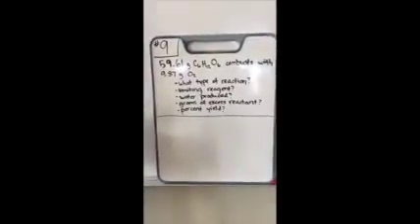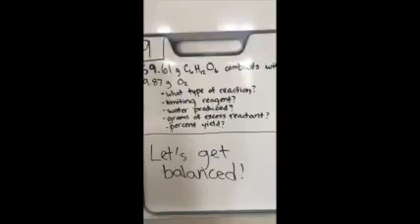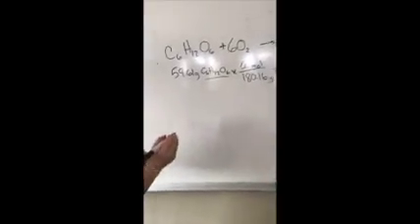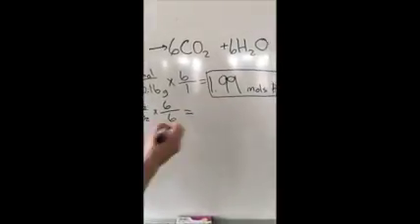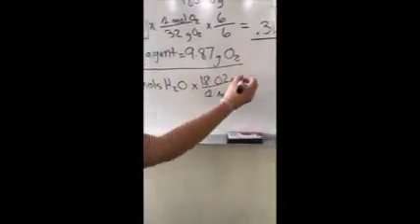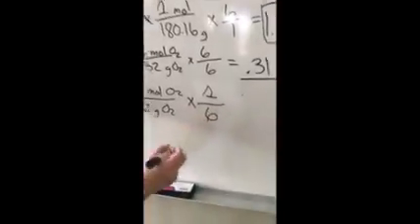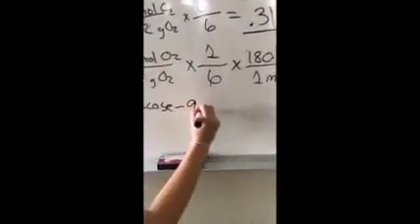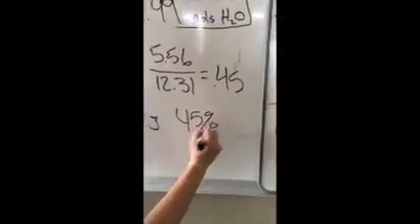#9 Nicole and Kylie